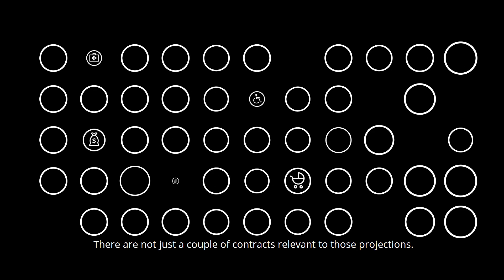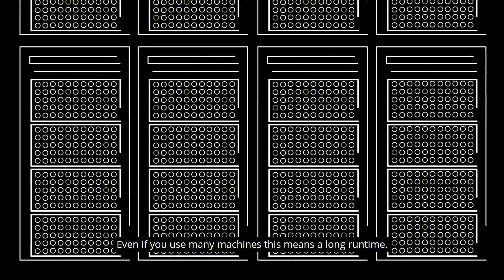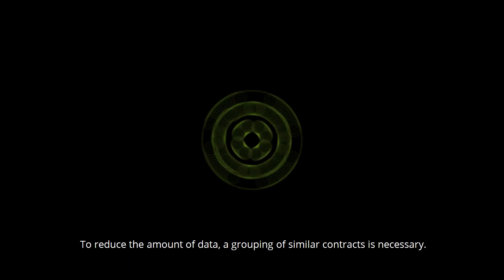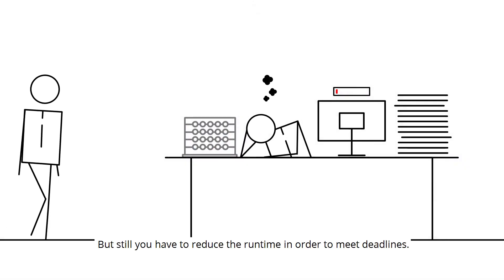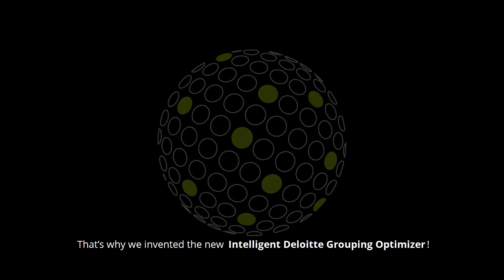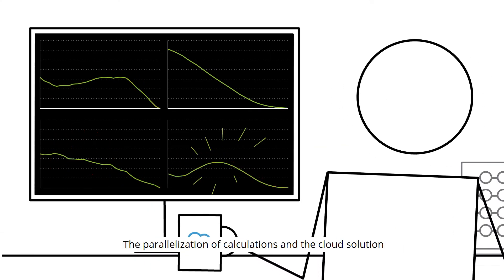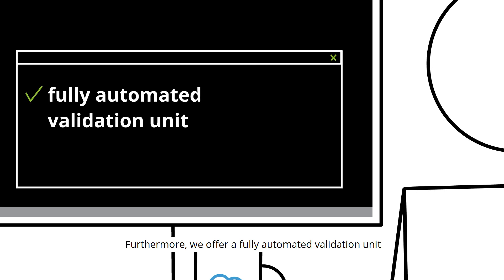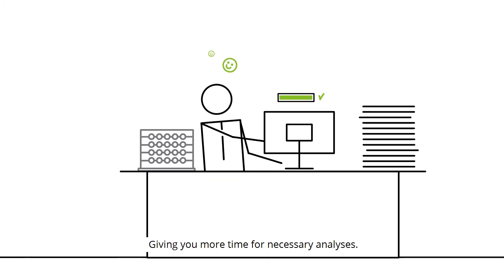Compression of Insurance portfolios for actuarial modeling (with Subtitle)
The solution for compressing and optimizing your insurance data is right in front of you: The Deloitte Grouping Optimizer. This software offers the possibility to carry out faster stochastic calculations of your overall portfolio within the framework of Solvency II, IFRS 17, or other regulatory requirements. Our data processing is largely automated, fast, reproducible and audit approved, and thus avoids the problems of big data and limited computing power. An enormous reduction in the policyholder’s data is simultaneously achieved along with a high quality of cash flow projections. Whether you utilize the available NNLS algorithm or Clustering, the compression results are quickly available by the parallelization of calculations, which will amaze you as well as your auditor.